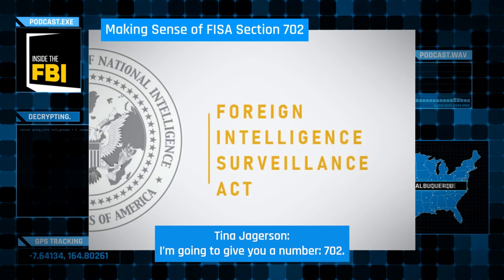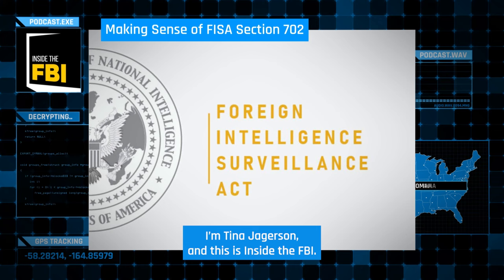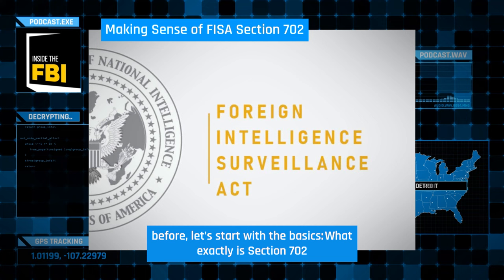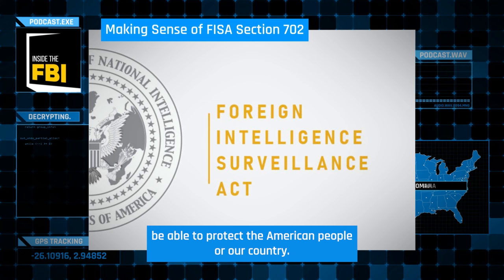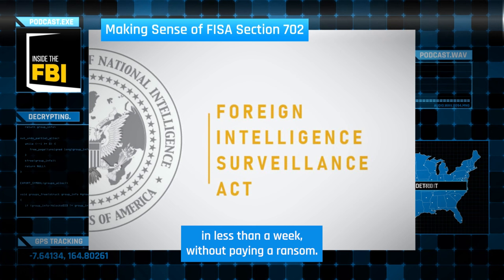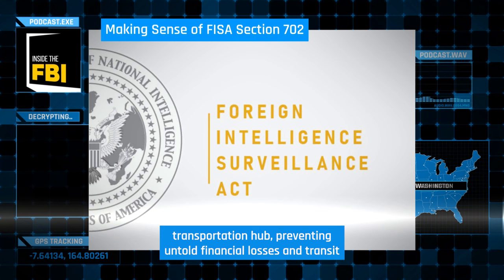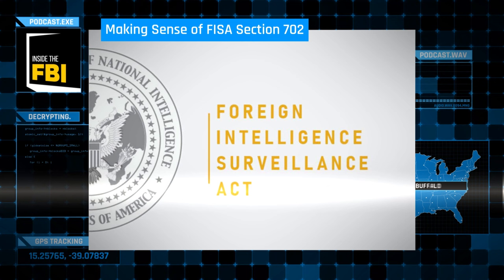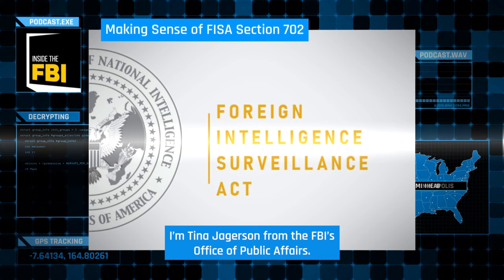Inside the FBI Podcast: Making Sense of FISA Section 702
On this episode of Inside the FBI, Deputy Director Paul Abbate explains Section 702 of the Foreign Intelligence Surveillance Act: what it is, what it's not, and why you’ll likely be hearing a lot about it in the near future. For a full transcript and episode download

Chapters:
0:00 Section 702 Explained
2:04 Section 702 and FISA
4:16 The FBI's Role with 702
6:00 Using 702 to Protect Americans
8:00 The Amount of Data Reviewed
11:03 The Effect of 702 Reforms